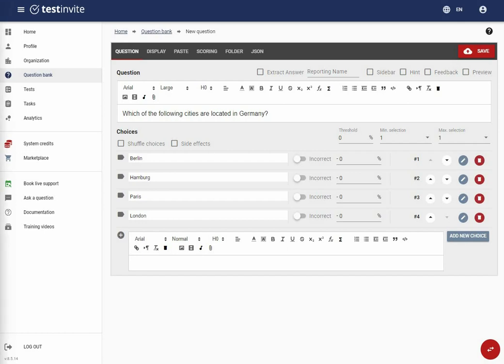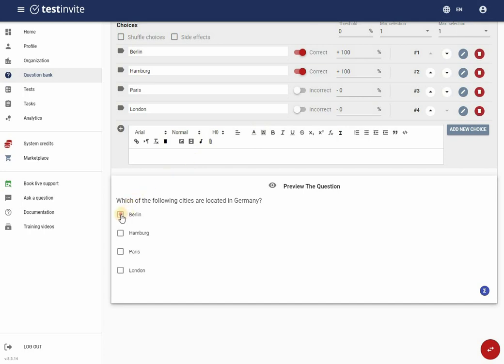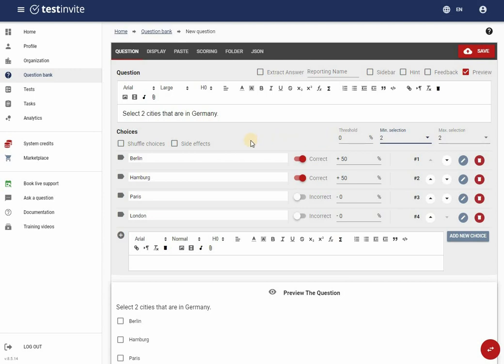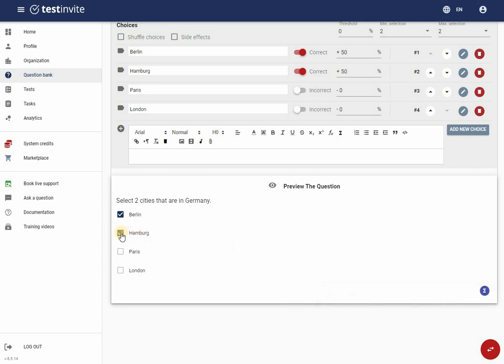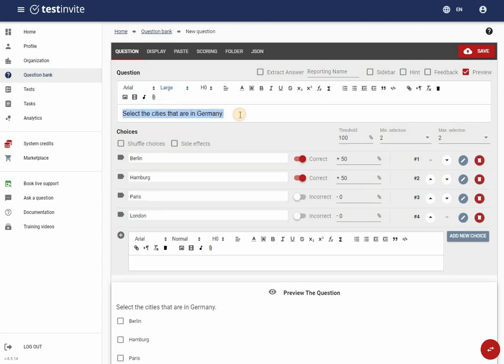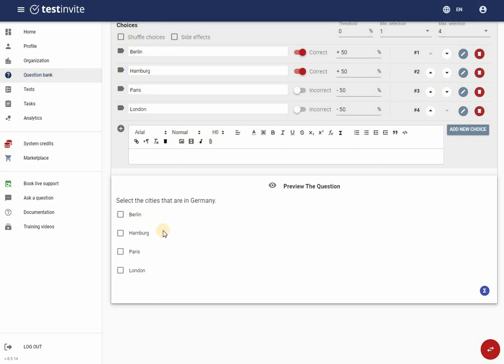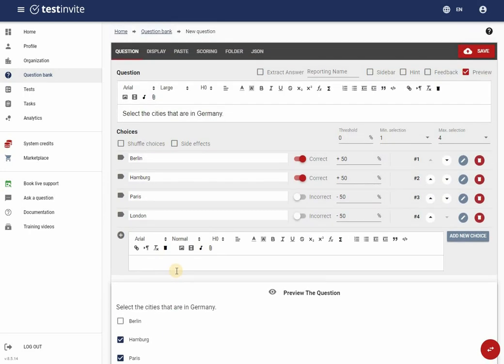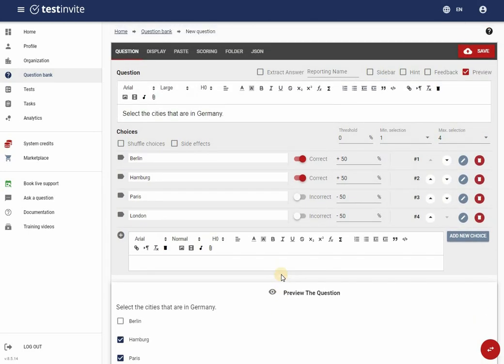Configuring automatic scoring for multiple-choice questions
This tutorial will guide you through the process of configuring automatic scoring for multiple-choice questions. You will learn how to set the scoring parameters and how the system calculates the percentage scores for the options selected. We will also cover how to use the "Negative multiplier" to assign negative points for incorrect options. By the end of this tutorial, you will have a better understanding of how to create flexible and accurate scoring scenarios for multiple-choice questions.